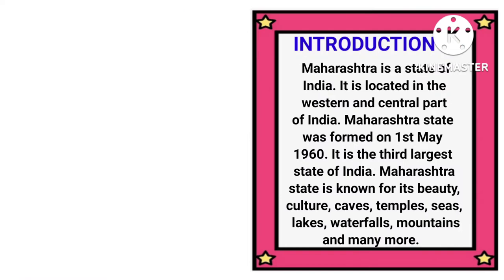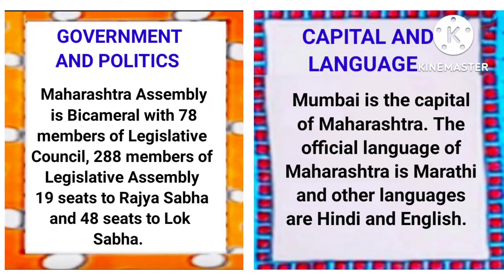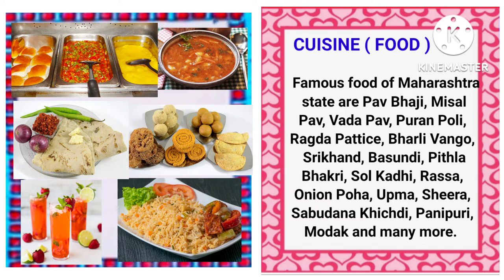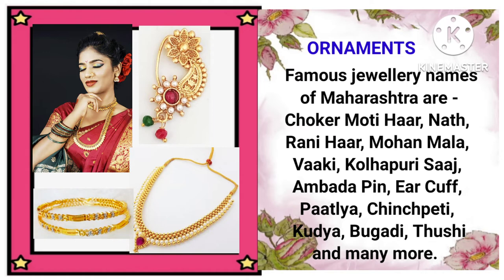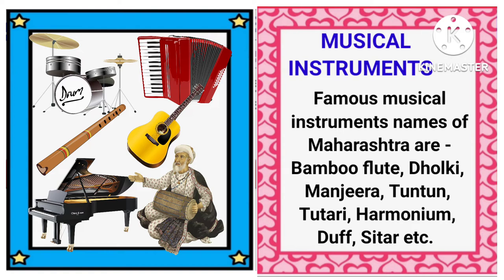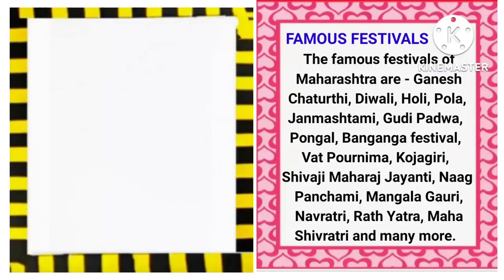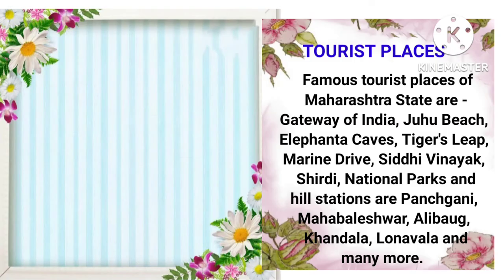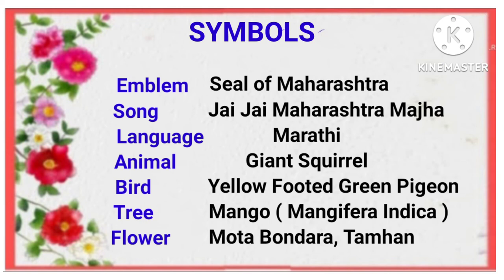Maharashtra Art Integrated Project | Art Integrated Project Work of Maharashtra State in English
About video

Today in this video we will
learn
Art Integrated Project Work File of Maharashtra in English with Pictures

Category - Education

Your Queries -
Maharashtra School Project,
Art Integrated Project Work Of Maharashtra in English
( Formation, Location , Map, Capital, Language, Boundaries  , Flora and Fauna, Festivals, Cuisine, Temples, Rivers, Tourist Places, Agriculture, Traditional Dress, Symbols, Other Important Things and many more with pictures)

English and Hindi Essay in 100 Words, Paragraph Writing in 100 Words , Speech Writing in 100 Words, All Topics in 100 Words